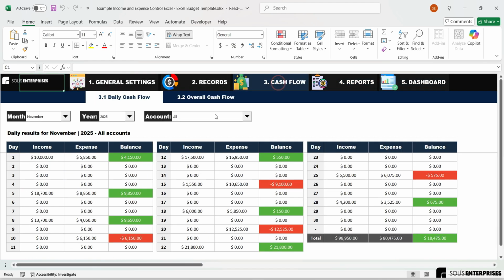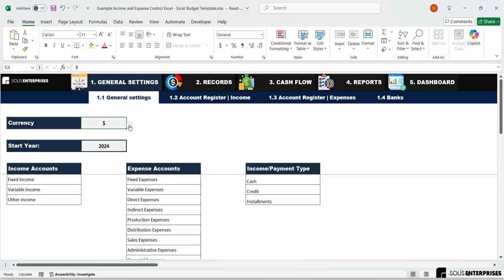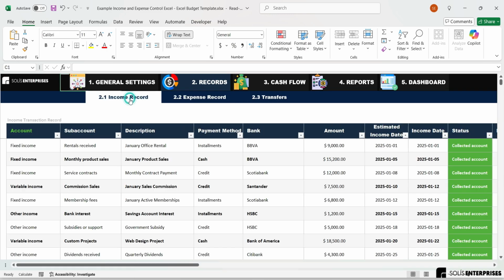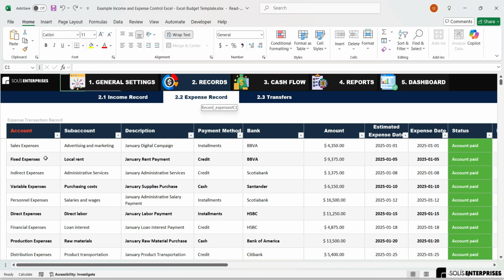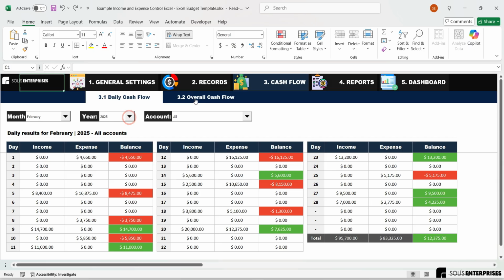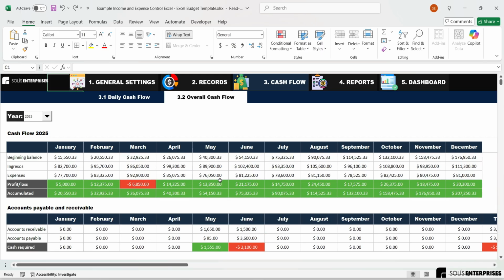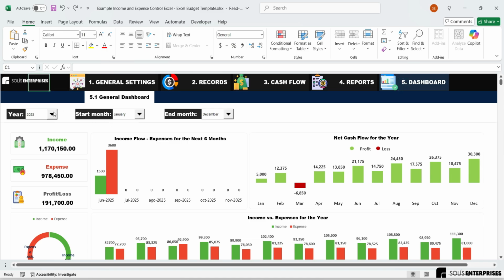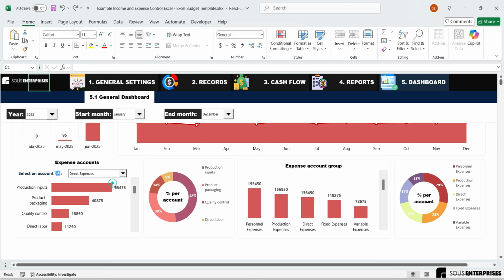Income and Expense Control Excel | Excel Budget Template 💸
📉 Tired of financial stress and messy spreadsheets?

Imagine tracking your income & expenses without confusion or frustration.

Our Excel Income & Expense Tracker makes it easy—just enter your data and instantly see where your money goes 💸

💼 With smart dashboards, automatic charts & full customization, it's your all-in-one money manager—no subscriptions, no stress. Download once, use forever! 🔁📊